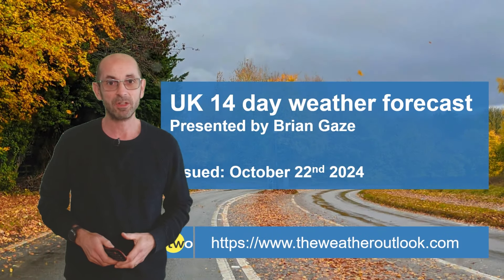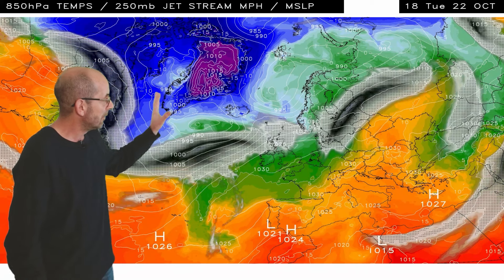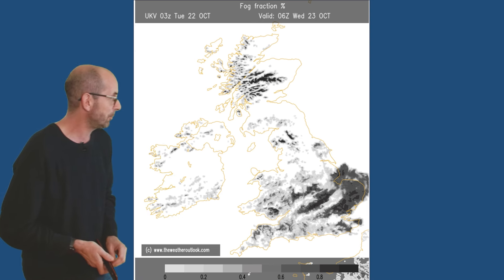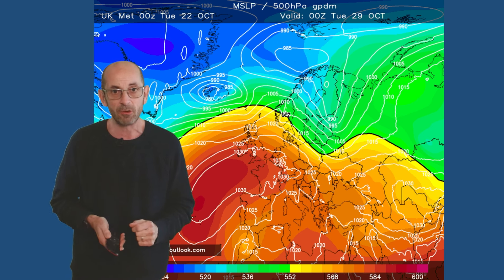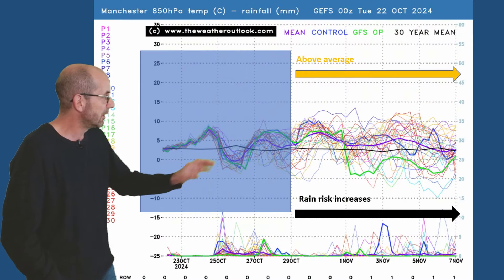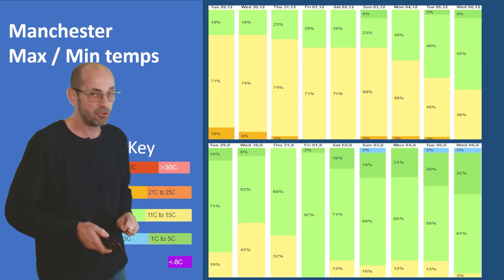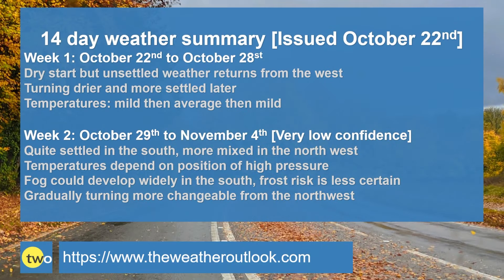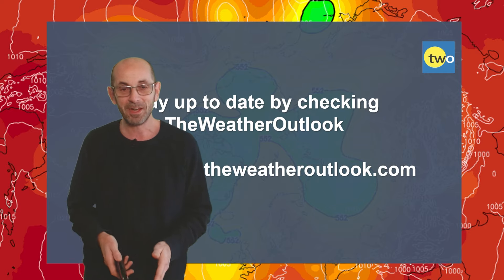High pressure a big player in the weather?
TheWeatherOutlook's Brian Gaze takes a look at the 14 day UK weather prospects from 22nd October.